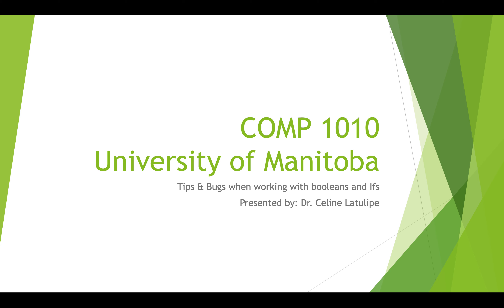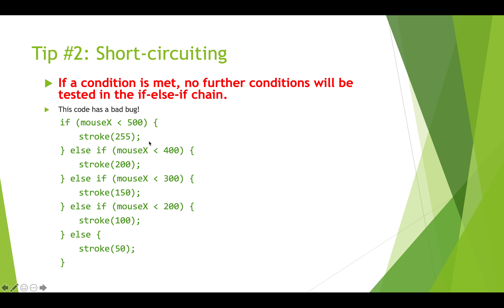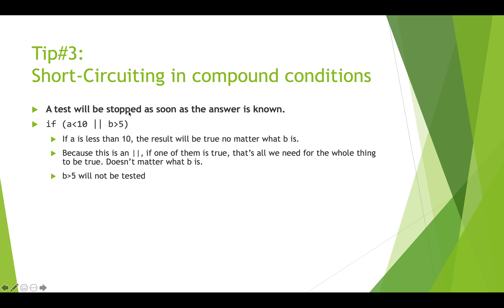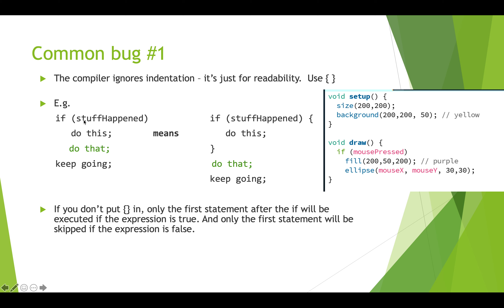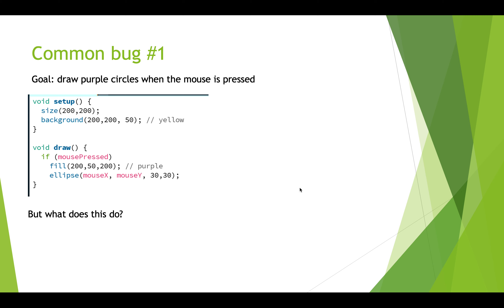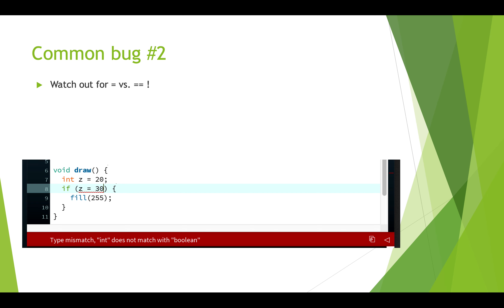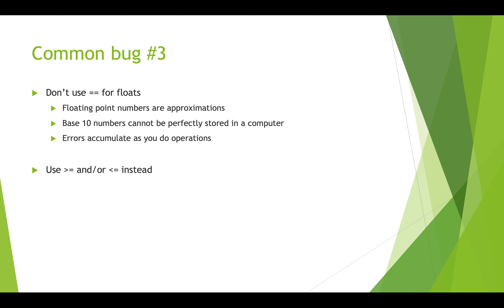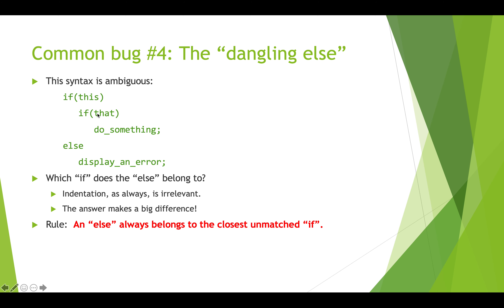COMP1010 Tips & Bugs When Using Booleans and IFs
Intro Programming in Processing. Tips and bugs for when you are programming with booleans and if statements.